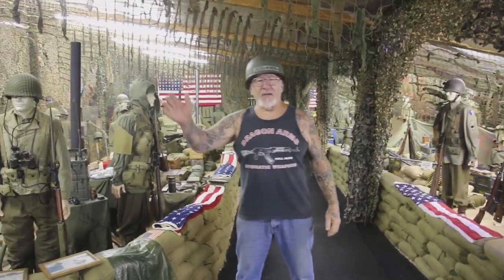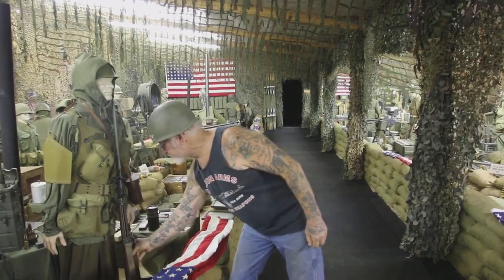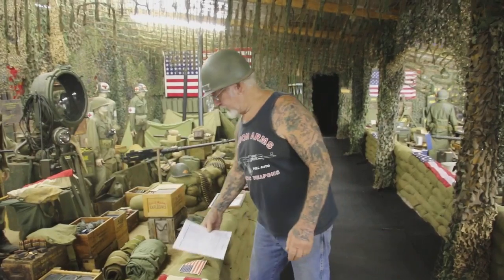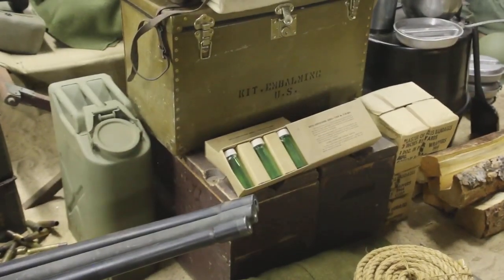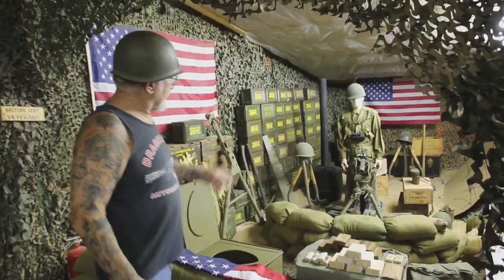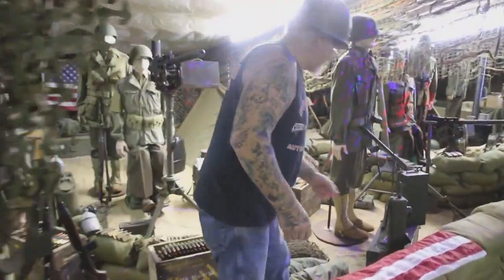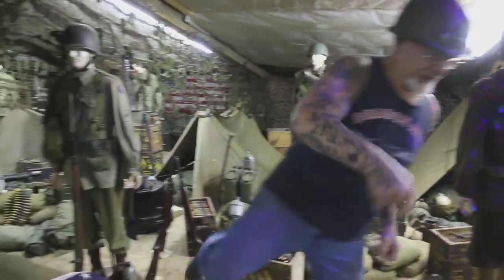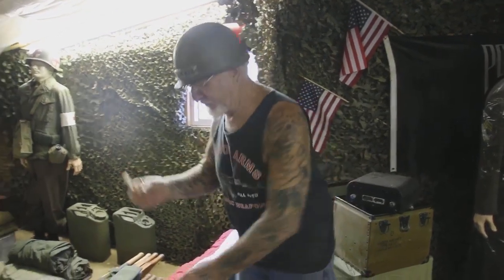One Day After D-Day Bunker Display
This display shows people what the machine gun bunkers would have looked like one day after D-Day. You don't get any more realistic then this! In my military museum I have a total of six machine gun bunkers.

We start with WWI and go right through the wars up until Afghanistan. No matter where you go, you wont see a better museum than the Colorado Springs Military Museum!

-- they ship out the next day!